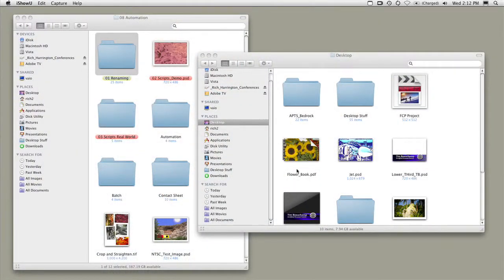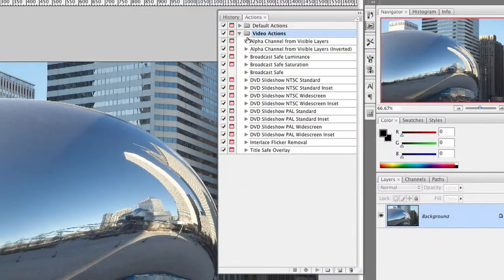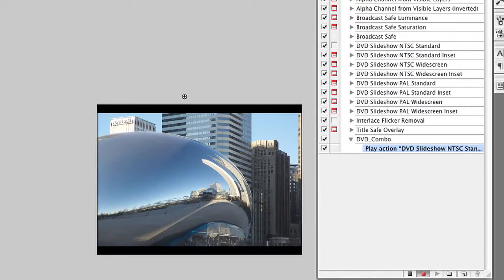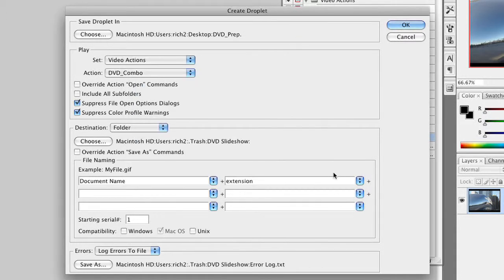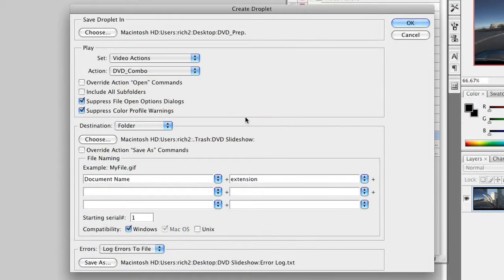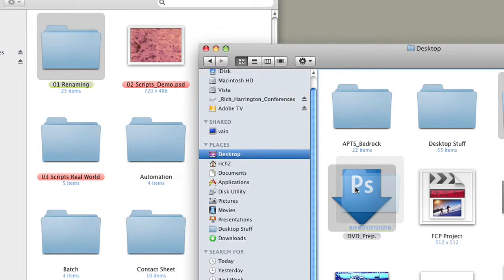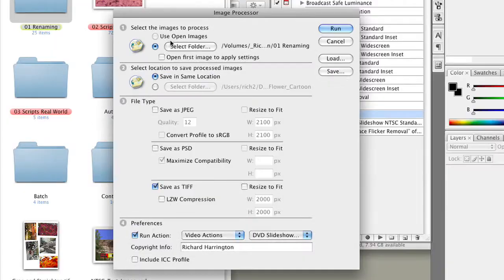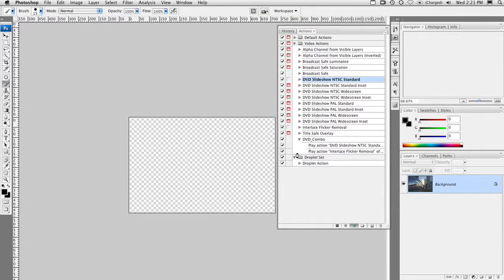Batch Processing with Droplets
In the Photoshop tutorial, Richard Harrington reveals a great time saving tip for prepping photos for use in DVD slideshows. Richard shows you how to create a droplet that will batch process images; resizing pictures and cutting down interlace flicker with a simple drag and drop.